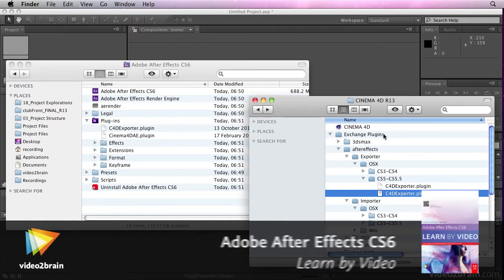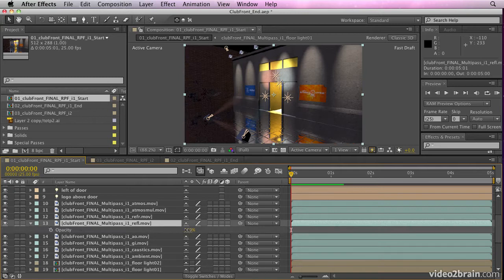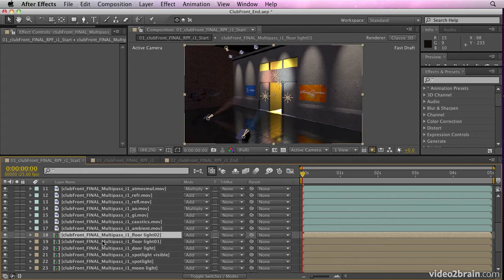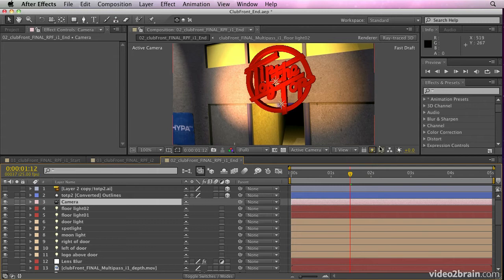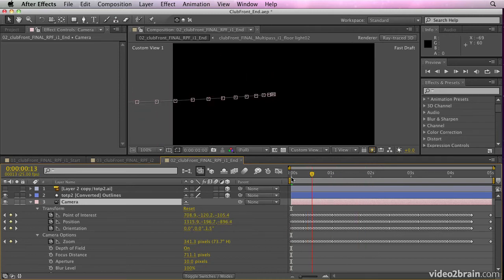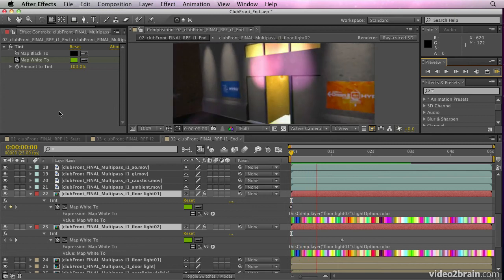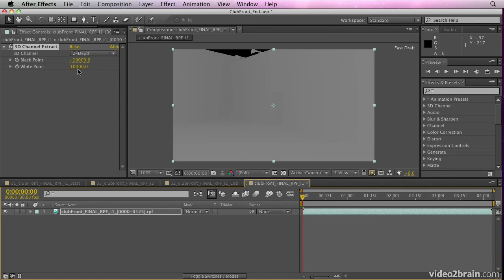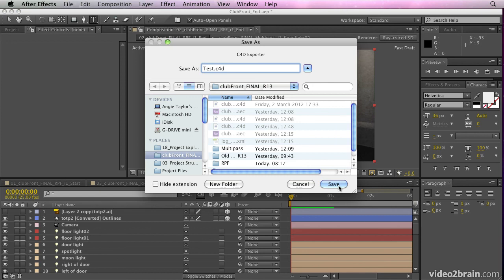Compositing C4D Multipass Renders in After Effects CS6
In this lesson you'll learn how to bring a rendered Cinema 4D file into After Effects and see what the imported file looks like. You'll also get tips on animating and fine-tuning the resulting composition in After Effects.

From: Adobe After Effects CS6: Learn by Video
Adobe After Effects is an incredibly deep and rich set of tools for creating motion graphics, manipulating movies, adding visual effects, and more. In this Learn by Video course, created in partnership with our friends at Peachpit Press, experts Todd Kopriva and Angie Taylor teach you how to make the most of this powerful software, including the new features in After Effects CS6. After getting an overview of the workflow and the user interface, you will learn how to bring assets into After Effects and configure the software for optimum performance. You'll also learn a range of compositing features, including the new variable-width masks and 3D camera tracker features, as well as basic masking and color keying. Tips on everything from troubleshooting and avoiding common problems to creating finished movie files round out this comprehensive training